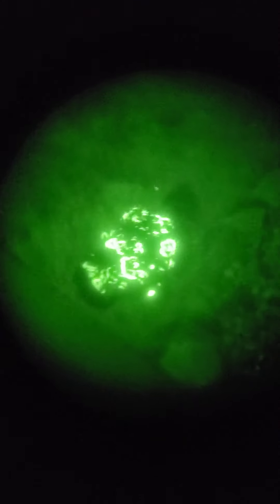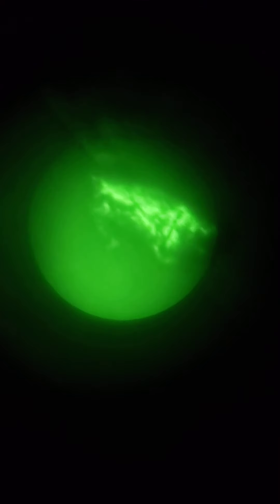Walking the dog using the Thermal clip on and pvs14.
See how the thermal picks up heat difference  as I let Rocco, my dog out.